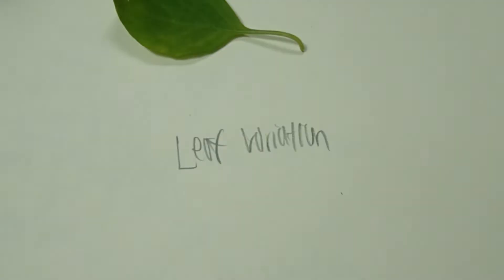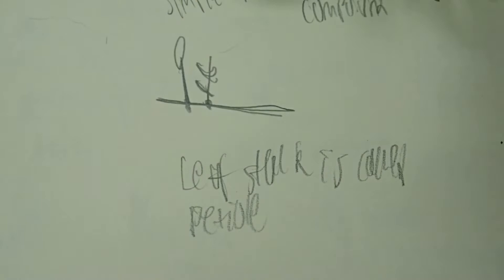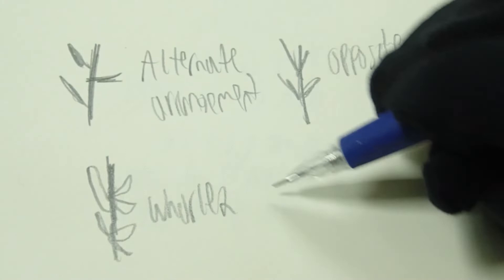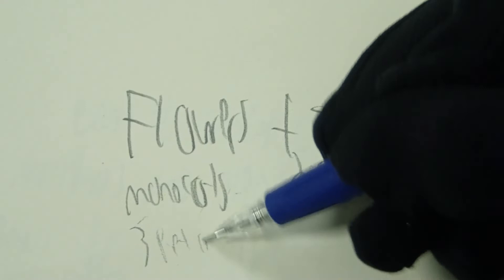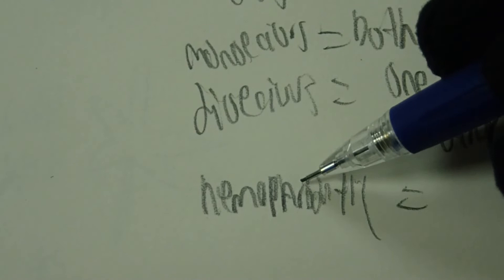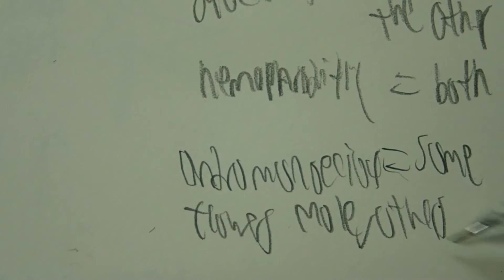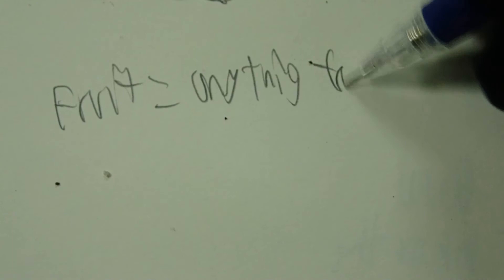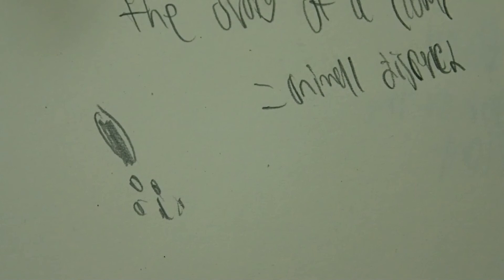ASMR Botany Part 3: Shape and Form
In this video I talk about leaves, flowers, and fruits.

Plants appearing are in no particular order

Taraxacum officinale(Dandelion)
Amorphophallus konjac(The thing in the pot)
Jaltomata sinuosa(The purple flower)
Capsicum chinense(The first leaf and the pepper)
Daucus carota(Queen Anne's lace)
Two unidentified Datura(spiky pods)
Unidentified Quercus(Oak)
Boehmeria nivea(Fiber nettle)
Unidentified grass.